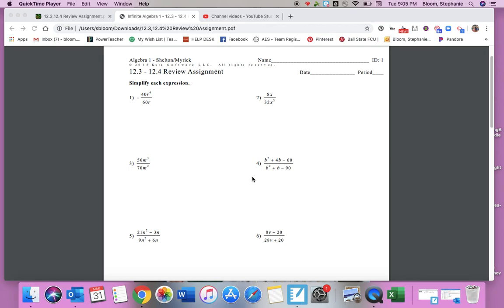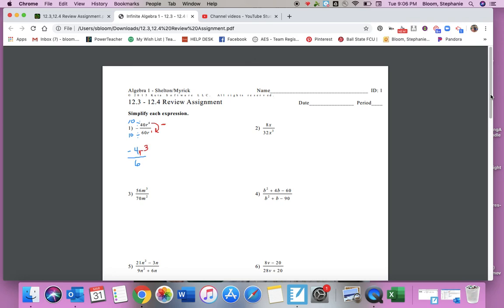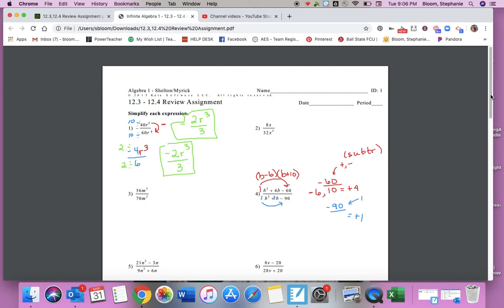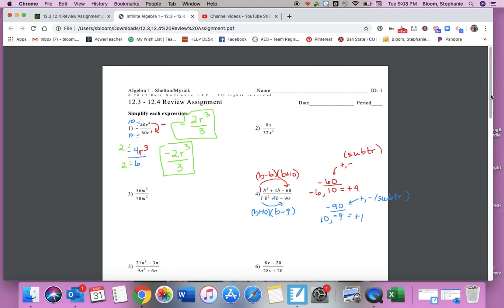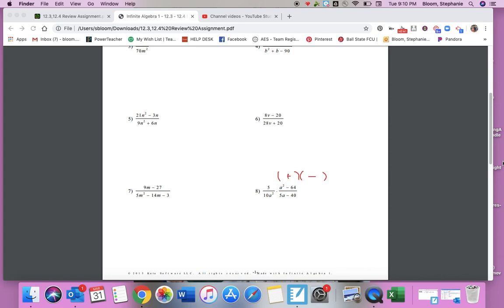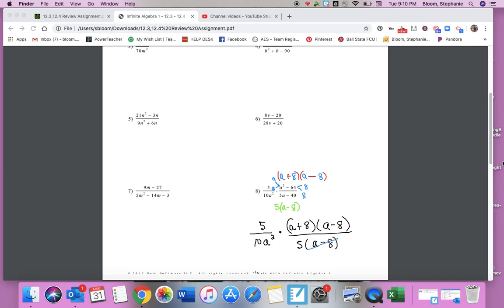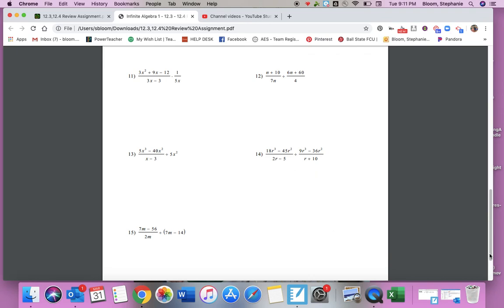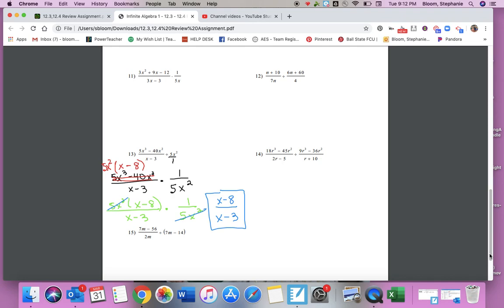Alg I - 12.3-12.4 Review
Review of simplifying, multiplying and dividing rational expressions.